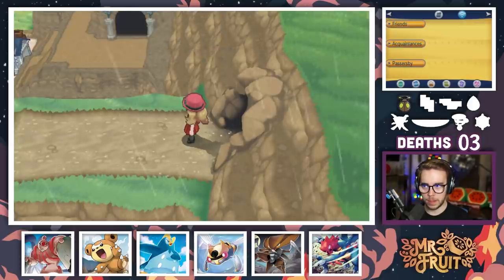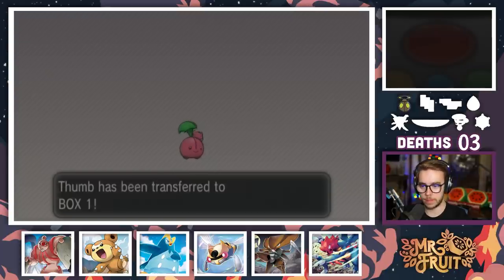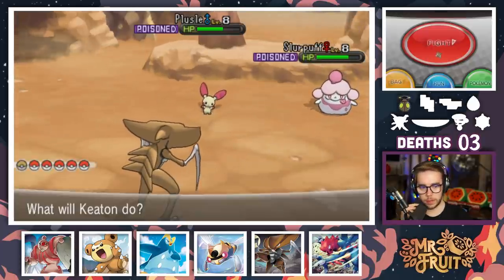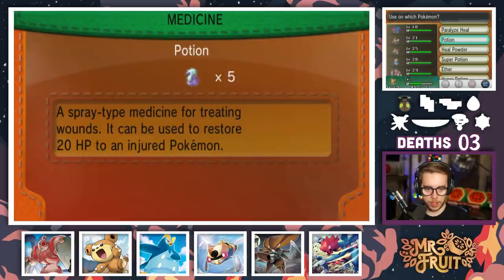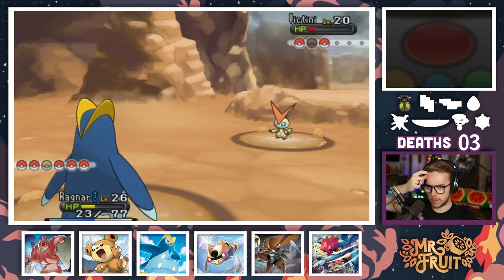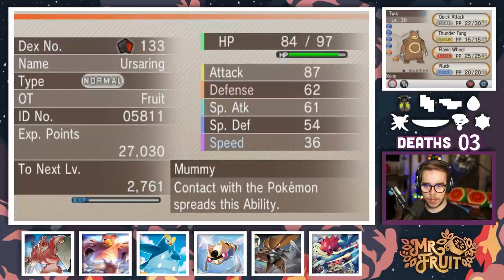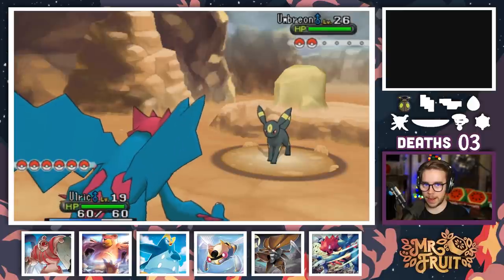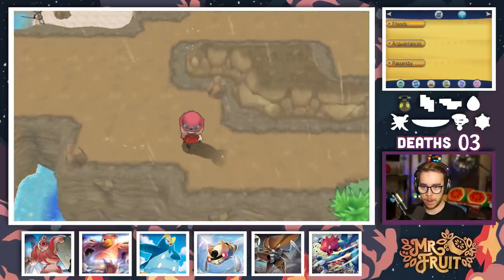IS THAT WHAT I THINK IT IS... | Pokemon Y Randomized Nuzlocke #12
Our Pokemon Randomized Y Nuzlocke continues today! Remember to comment and like each video for a chance to be named after a Pokemon/hour of power that week.

★ RULES ★

-If a pokemon faints, it must be permanently placed inside PC Box
-Can only catch the first pokemon encountered in each route.
-Must nickname every pokemon caught (will be named after someone in Fruit Nation)
-Every wild pokemon encounter, static pokemon encounter, trainer pokemon, and items(apparently not) received in the wild are randomized.
-If we black out, we lose.
-Important Trainer battles have 6 pokemon
-Trainer pokemon levels increased by 40%